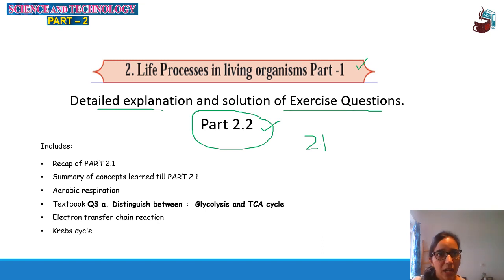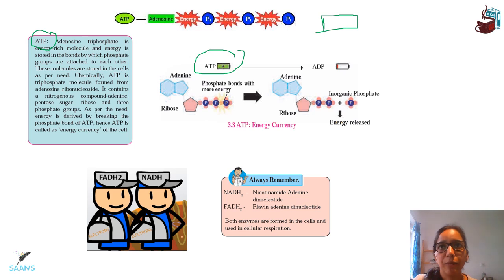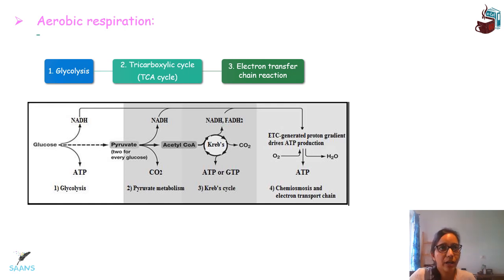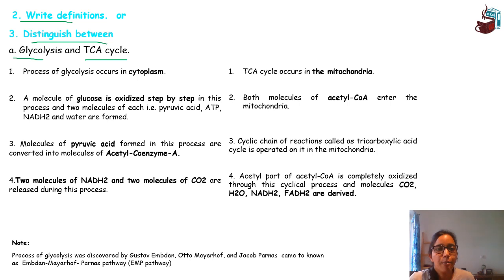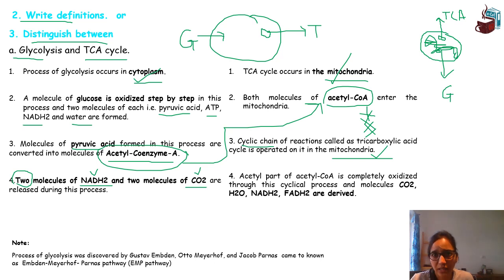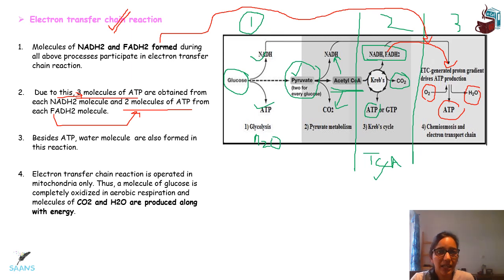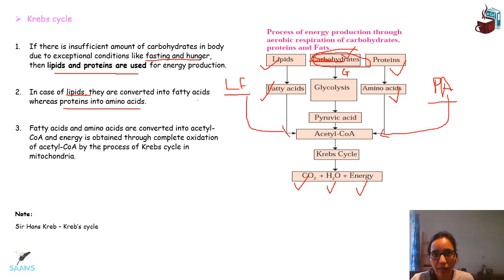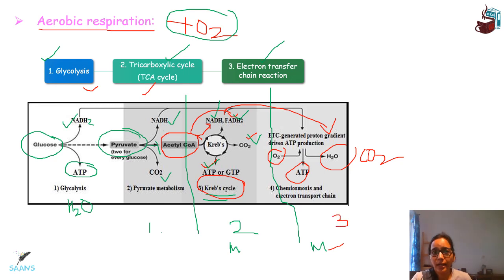Science 2 l Ch.2 Life processes of living organisms, Part 2 l Part 2.2 lMH BoardlNew Syllabus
Train your brain in a sequence with all parts in the Second Chapter Series of Science 2 Chapter 2. Life processes in living organisms, Part 1 presented to u by e-CoT.

For any queries message us @every_ones_cup_of_tea

Everyone’s cup of tea aka e-CoT, through its YouTube channel, will bring to you Chapter Series for all the grades with exercise question solved and explained in detail. We wish to bring to you all this and more at zero cost so that the hardest subject becomes everyone’s cup of tea. We hope for everyone to have equal access to quality education as everyone deserves the best. We work towards bringing equality through education by providing necessary explanation, guidance, notes etc. to everyone.

Chapter 2. Life processes in living organisms, Part 1: Part 2.2

This video i.e. Life processes in living organisms, Part 1: Part 2.2 includes detailed explanation and solution for the textbook exercise and more. This video that has been presented to you by e-CoT has been made after thorough research and by referring to textbooks, various other reference books, internet, state board (Maharashtra) previous year question papers and information provided on the state board website portal.

Every single line of the Chapter 2. Life processes in living organisms, Part 1; has been explained in as depth as required to conceive the concept as per demand of the syllabus.

Part 2.2 includes,

• Recap of PART 2.1
• Summary of concepts learned till PART 2.1
• Aerobic respiration
• Textbook Q3 a. Distinguish between :  Glycolysis and TCA cycle
• Electron transfer chain reaction
• Krebs cycle

These topics and the related exercise question in the textbook have been solved and explained at depth in the following parts of the Chapter Series. Chapter Series for science 2, Chapter 2. Life processes in living organisms, Part 1;

Part 2.1 includes:

• Life processes in living organisms
• Energy production in living organisms
• Cellular respiration
• Explanation of related terms: ATP, NADH2 and FADH2

• 2. Write definitions.
           d. Cellular respiration

GET NOTES!

Get PDF notes for science 2, Chapter 2. Life processes in living organisms, Part 1 Maharashtra board New Syllabus, by sending us a message on our Instagram handle every_ones_cup_of_tea

Discover, master, and learn to enjoy mathematics through our FREE chapter series with detailed solution, fun examples, tasks designed as per paper through our chapter series

Understand your needs and get them through our resourceful collection of the complete Chapter Series on our channel

Discuss and get rid of all the doubts that you may have by clicking on

where we make sure your doubt will be answered.